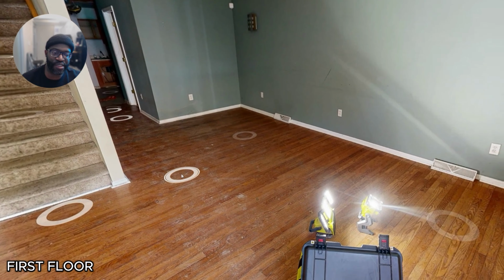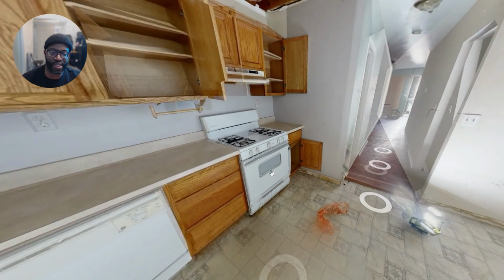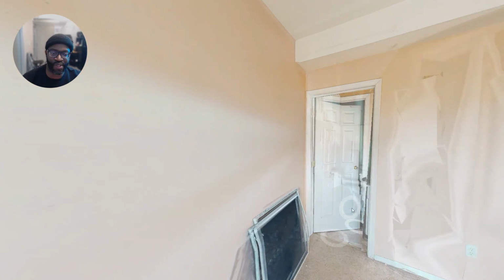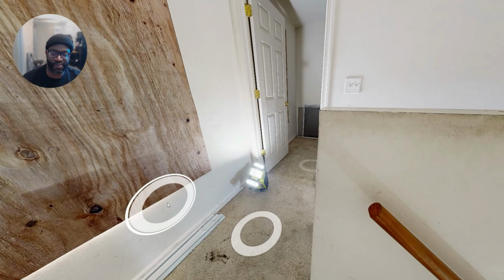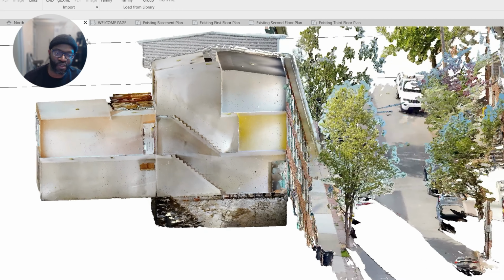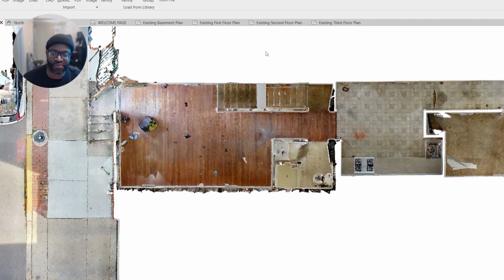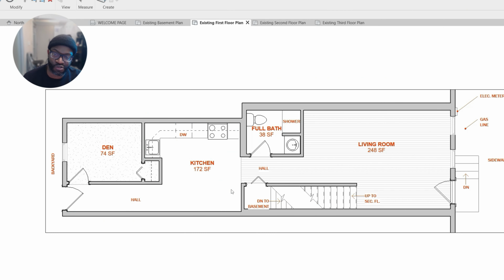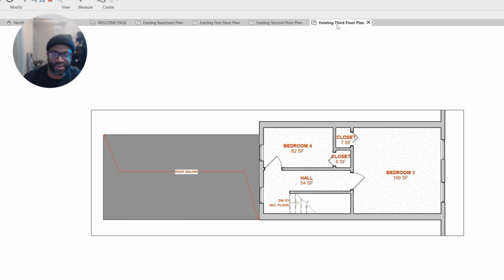Why Every Homeowner NEEDS THIS DOCUMENT!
🚨 Most homeowners don’t know about THIS crucial document—until it’s TOO LATE! 🚨

If you own a home, you NEED this document to avoid costly mistakes, protect your investment, and even save thousands of dollars in future renovations, insurance claims, and property sales. Yet, most people overlook it! 😱

📌 In this video, I’ll show you:
✅ What THIS document is (and why you can’t afford to ignore it)
✅ How it can save you time, money, and legal headaches
✅ The real-life risks of not having it (don’t make this mistake!)

🏡 Whether you're renovating, selling, or just want to be prepared, this document is a MUST-HAVE for every homeowner.

💬 Drop a 🏠 in the comments if you already have your floor plan! If not, tell me what questions you have!